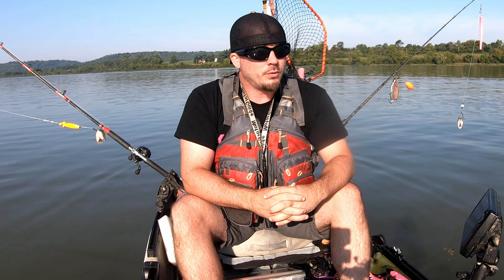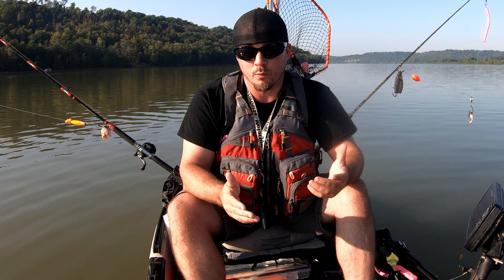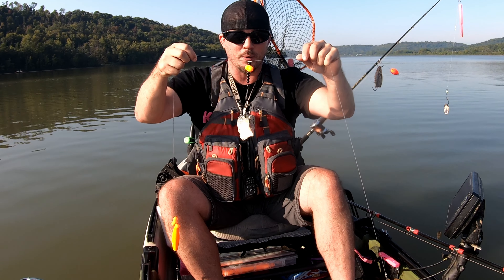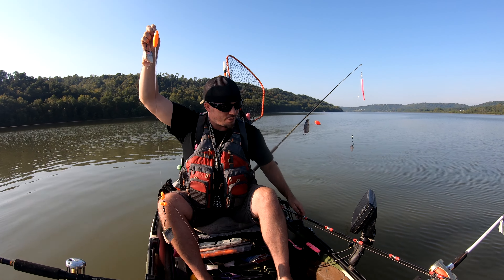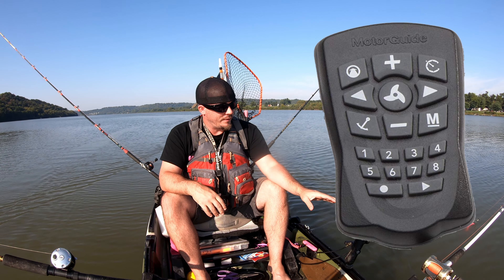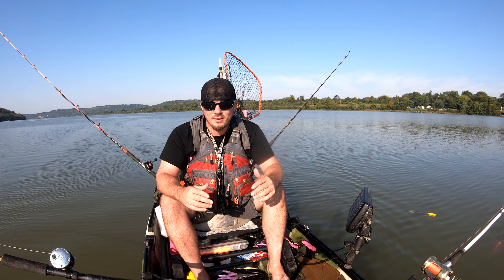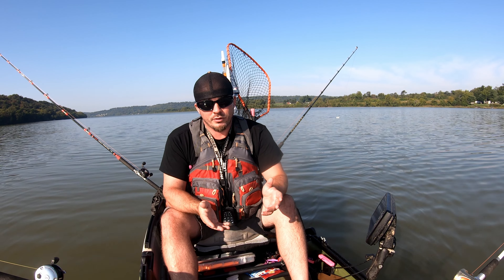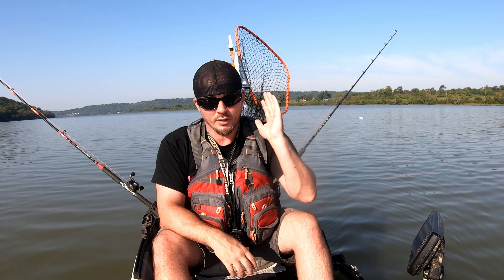How to Drag for Catfish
We're going to post a 4 video series going over the 4 styles of catfishing and how to accomplish all of them and when they make sense.  Dragging, Suspend Drifting, Anchor Fishing, and bumping.  This series is intended to supply our competition anglers more options when it comes to tournament fishing.